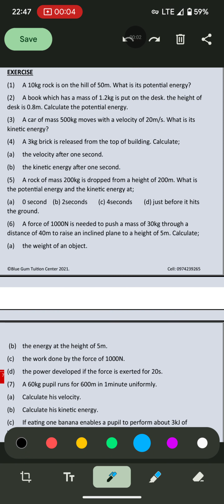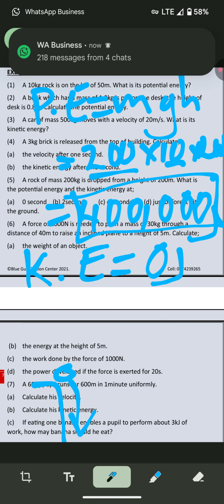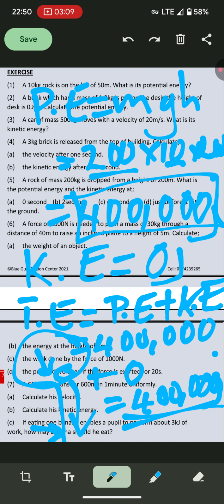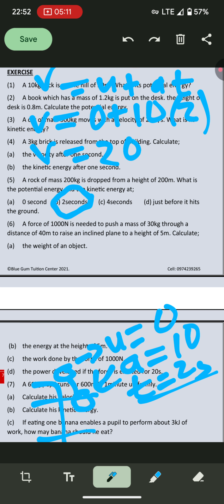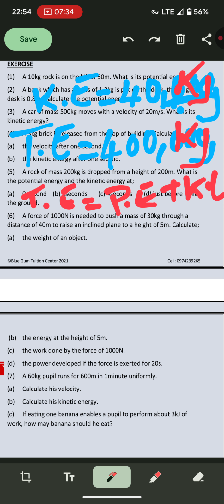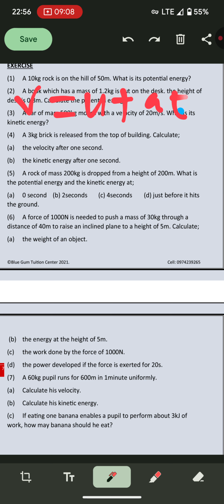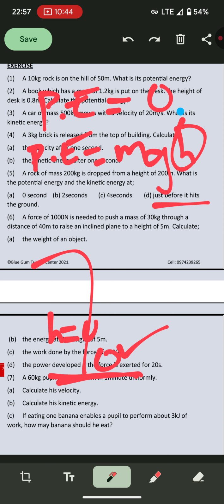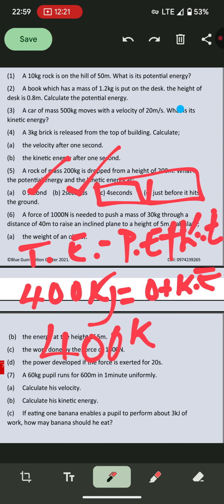16 April 2025